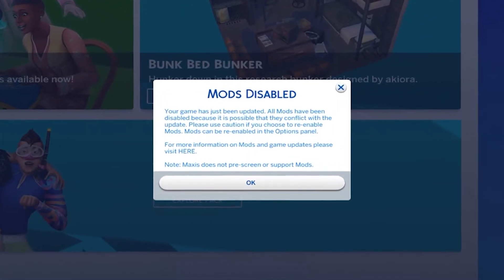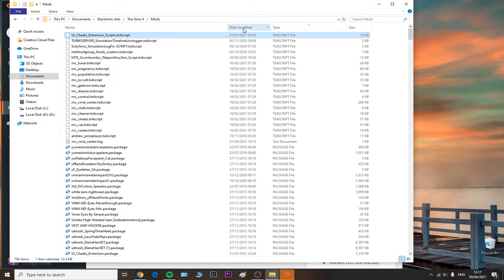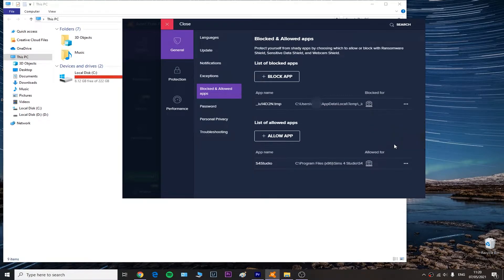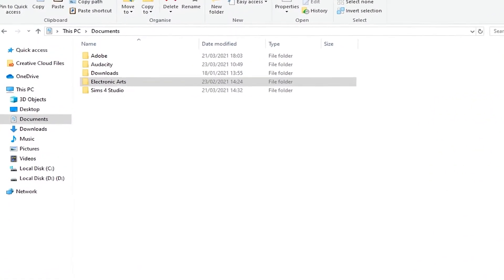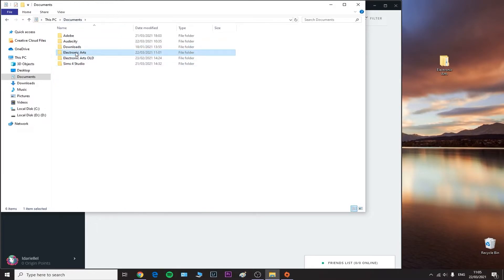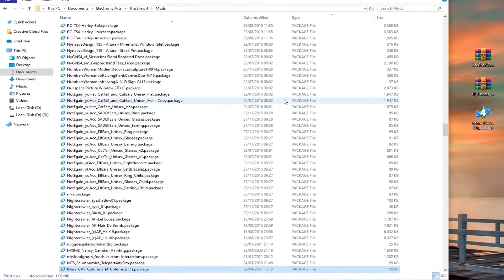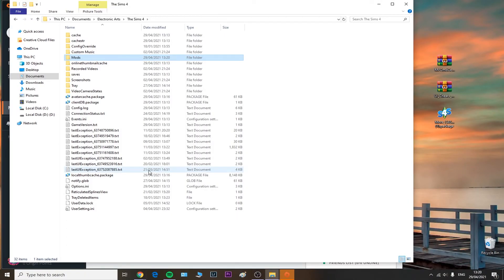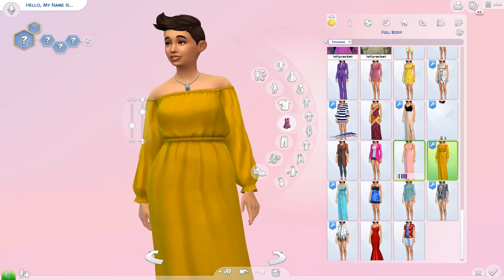Sims 4 Update BROKE your GAME? 😱 2 *EASY WAYS* to fix your Sims 4 2021 GAME! (April 2021 Free Patch)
So this Sims 4 Update BROKE your GAME, mods or cc? Have your mods been disabled after this Sims 4 April 2021 Update? Today's video shows you 2 EASY WAYS to fix your Sims 4 game! The main reason why your Sims 4 game is not working / loading after update is that your Sims 4 mods or cc are broken or even outdated and so it's always important to update all of your Sims 4 2021 mods & cc! You can easily fix Sims 4 after update either by deleting some game files (the easy way) or by resetting your Electronic Arts folder (which will 100% fix any kind of game/mod/cc Sims 4 issue!).
This Sims 4 2021 April update added some new hairstyles and fixed some bugs that have been reported by many players. It's really important to know how to take action and repair your Sims 4 game every single time a free patch comes out!
I truly hope you find this 'How to Fix Sims 4 after update 2021' video helpful!

Is your Sims 4 game broken after this April 2021 update? This video shows you 2 different ways to fix your Sims 4 after an update in 2021! Are you dealing with broken mods / cc or with that 'mods have been disabled' issue in Sims 4? I made sure to clarify some steps that need to be taken in order to repair your Sims 4 after an update and so make sure to stick until the very end of this vid to successfully fix your Sims 4 broken game/mods/cc!
Definitely let me know if you find this Sims 4 2021 video helpful and go spam in the comments some other issues that you experience in TS4 after this Sims 4 update!